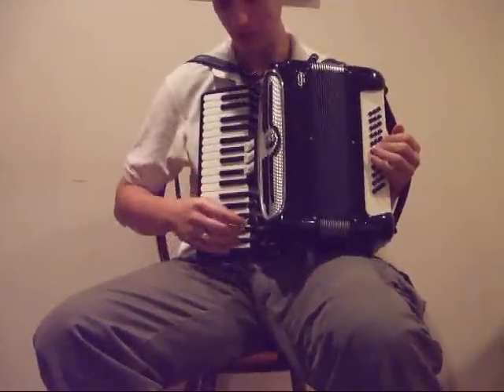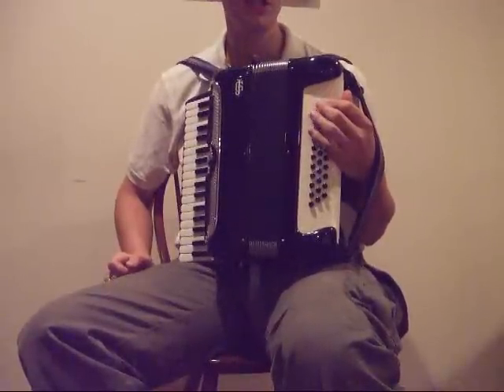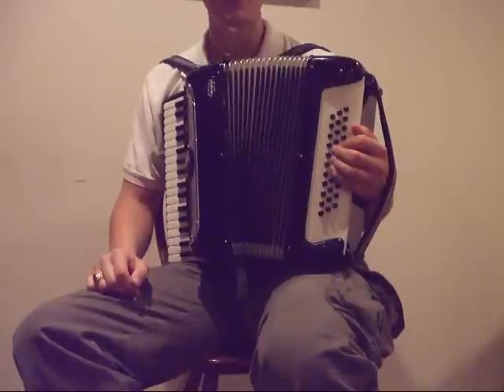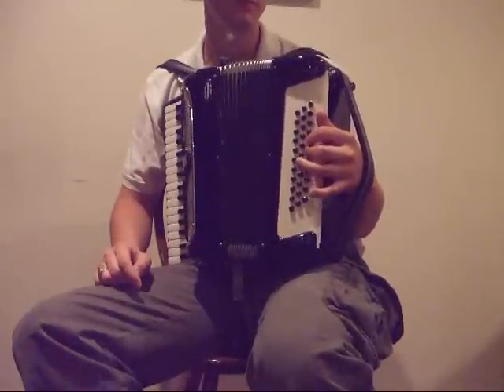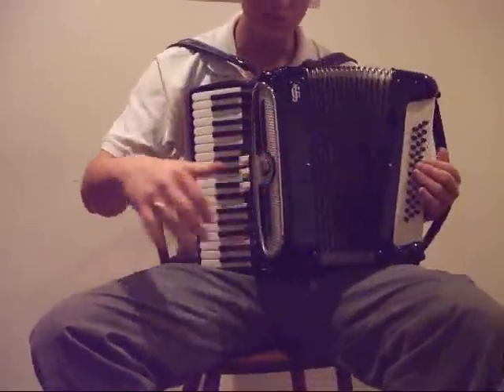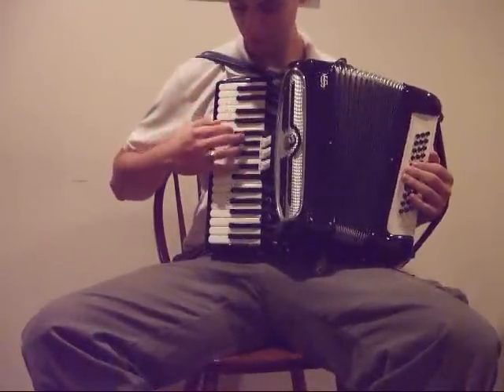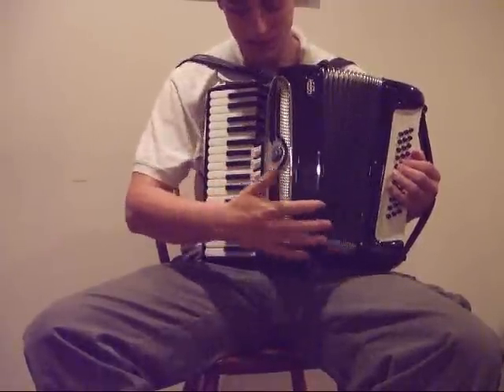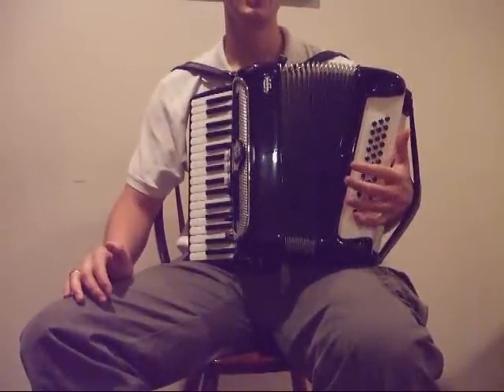Accordion Inventory -- Used Accordions for Sale #31 $995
DETAILS:
Black Giulietti FREE BASS
Piano Accordion 14" 37/33 BASS 14 lbs
Reeds 2/3 LM
Compact, Bassetti Free Bass Chromatic C System